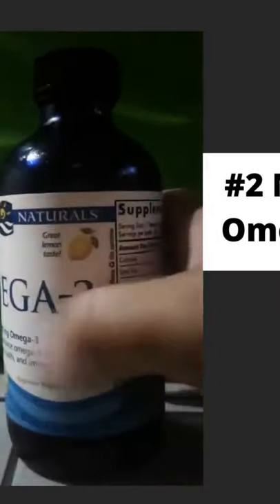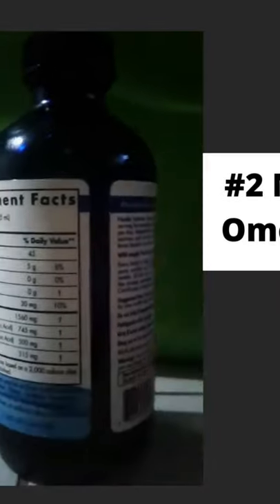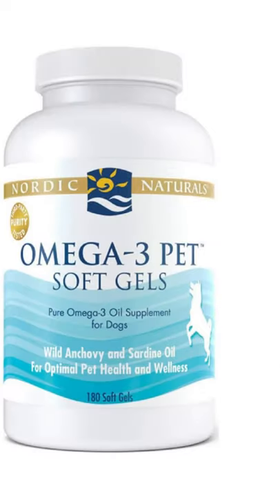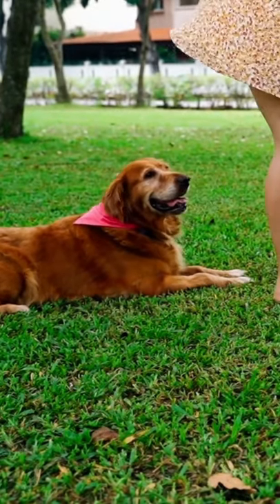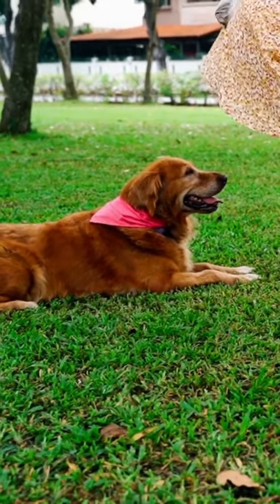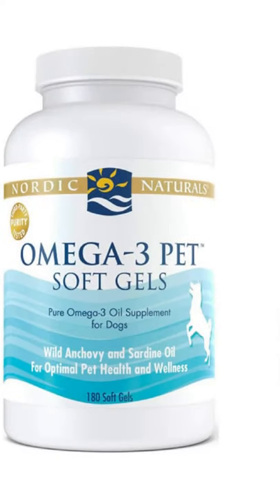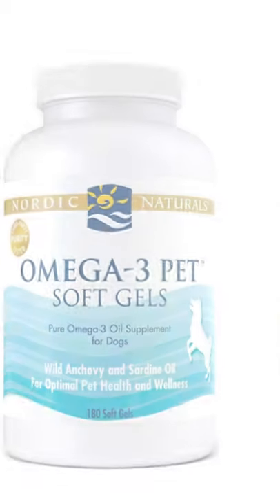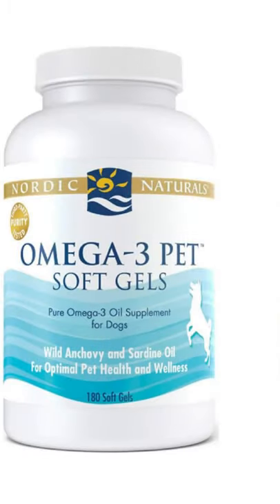WHICH FISH OIL IS GOOD FOR DOGS 🐶 DOGS FISH OIL 🙏 FISH OIL FOR DOGS🐶🐶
WHICH FISH IS GOOD FOR DOGS 🐶 DOGS FISH OIL 🙏 FISH OIL FOR DOGS🐶🐶

My Health My Diet For More

WHICH FISH IS GOOD FOR DOGS 🐶 DOGS FISH OIL 🙏 FISH OIL FOR DOGS🐶🐶 shots fishoilfordogs fishoil Take Omega-3 Fish Oil Before Bed & This will Happen to Your Body

Fish Oil Poppy Noise

Cat vs dog 🐶 fight 🤣 Follow 👇❤️dog

shots tiktok,
shots free fire,
shots ff,
shots hot,
shots funny,
shots bts,